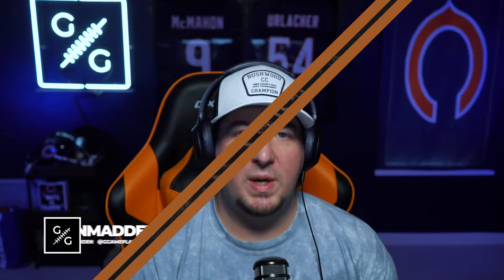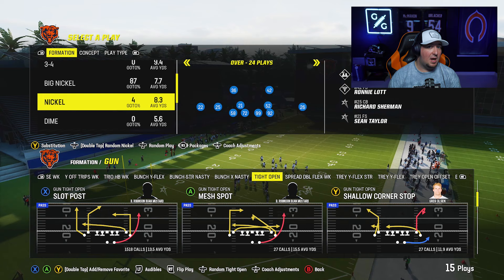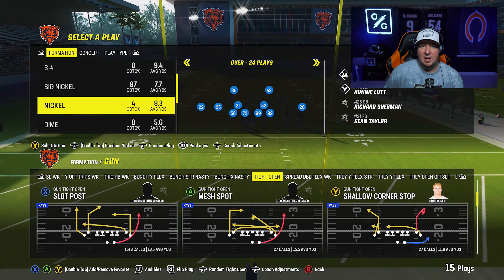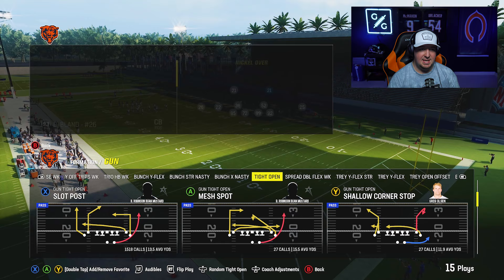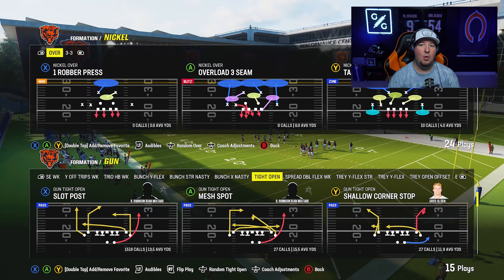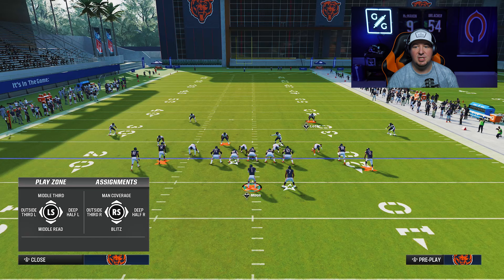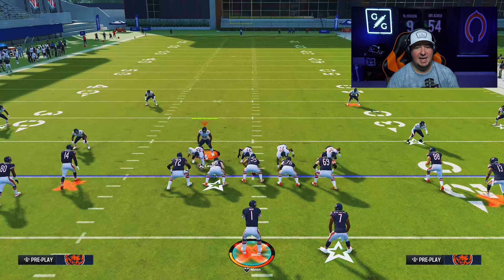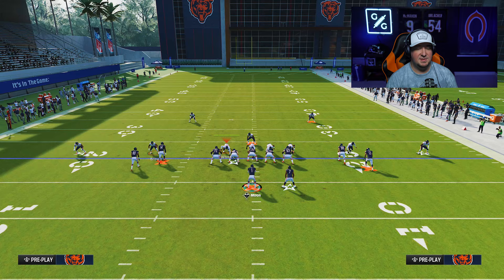This Trick Will Transform Your Defense in Madden 24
In this video, ZAN shows how to get outside 1/3 adjustments on your safeties in Dime Normal.